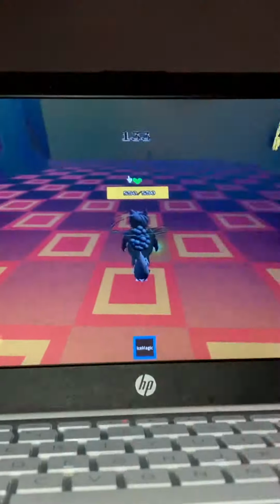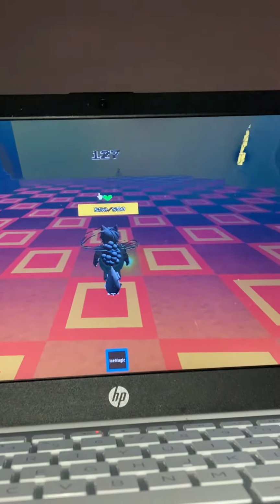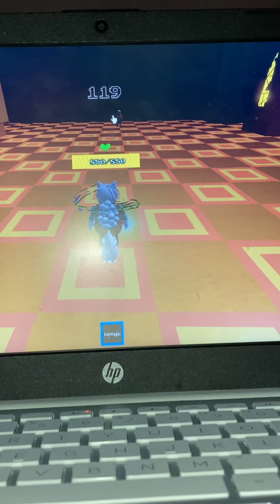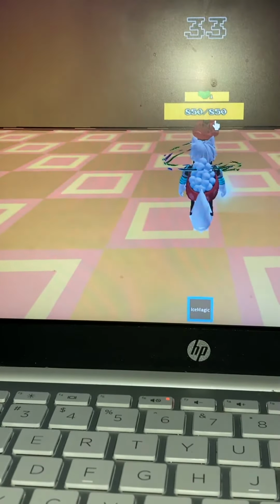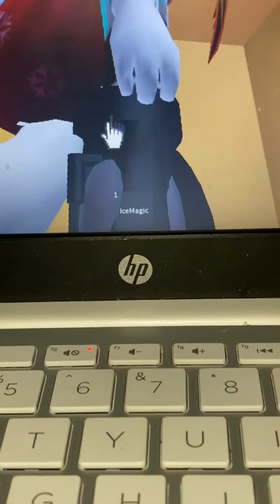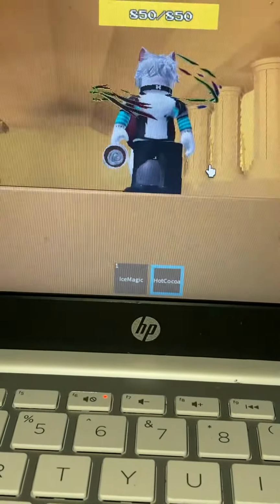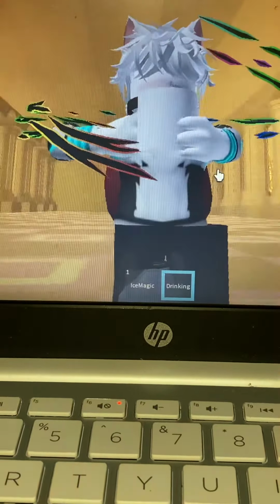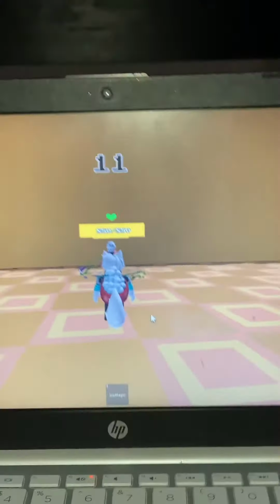The ice magic showcase| undertale judgement day